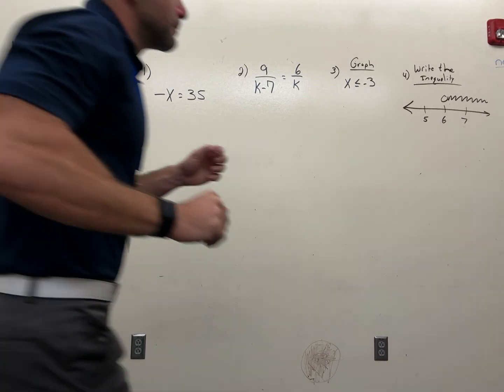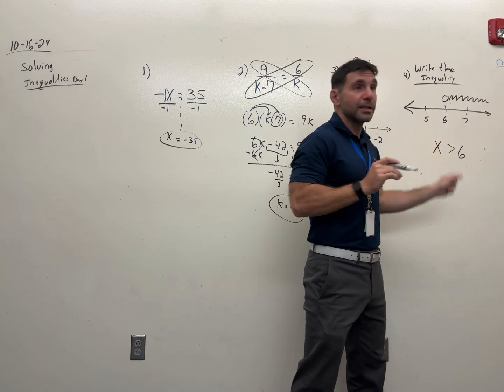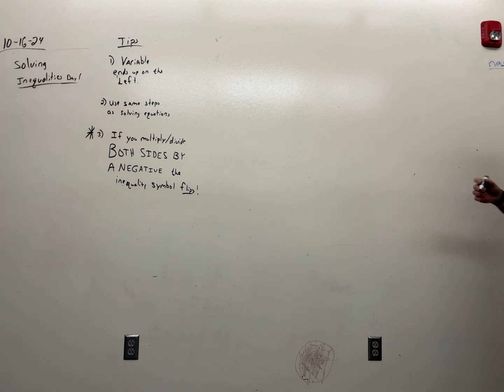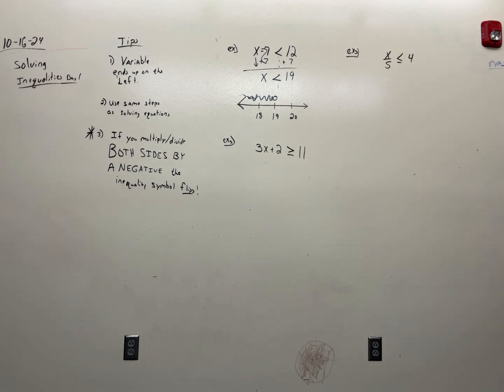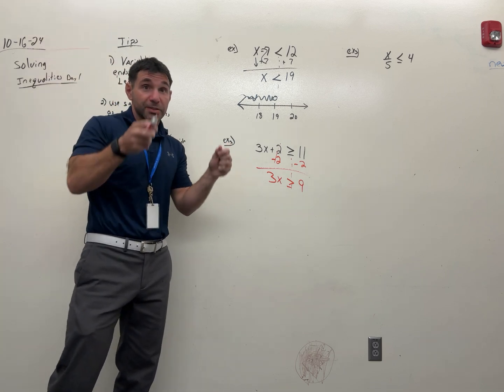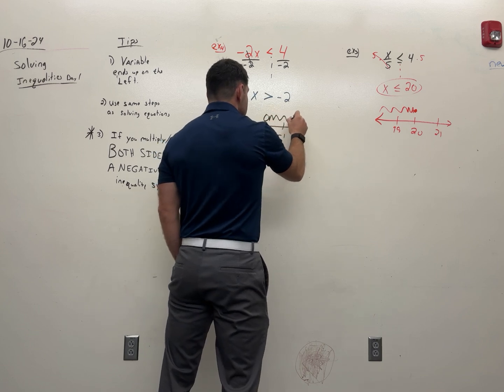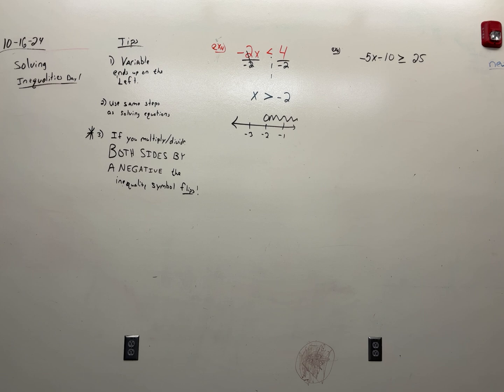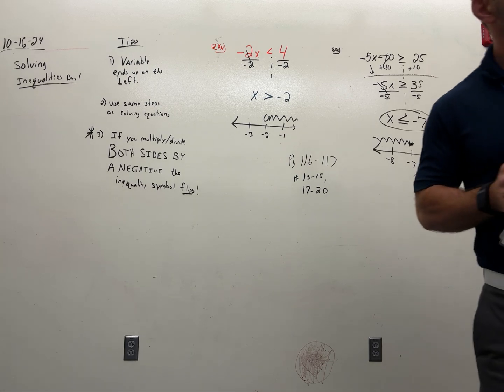Algebra: Solving Inequalities Day 1 Period 2